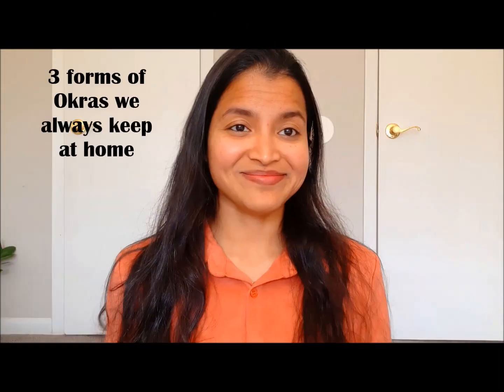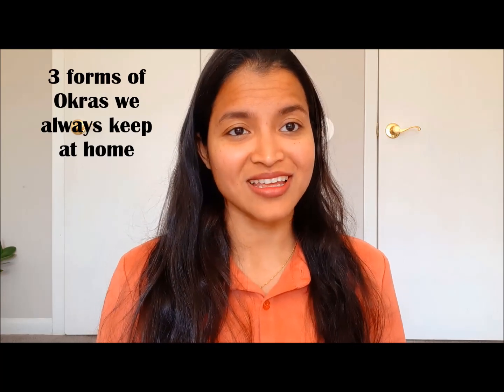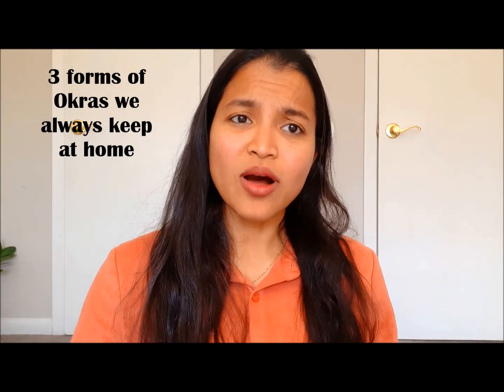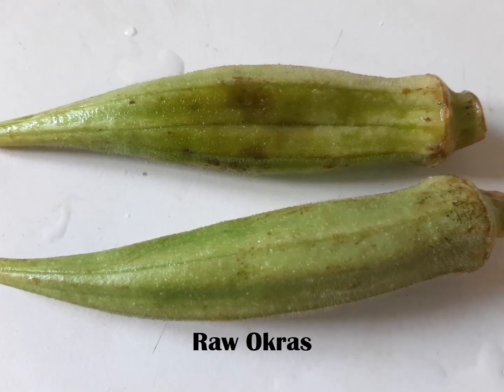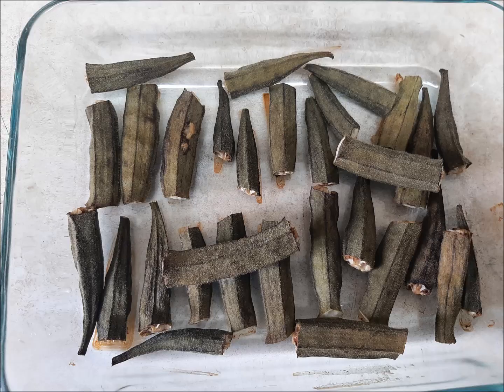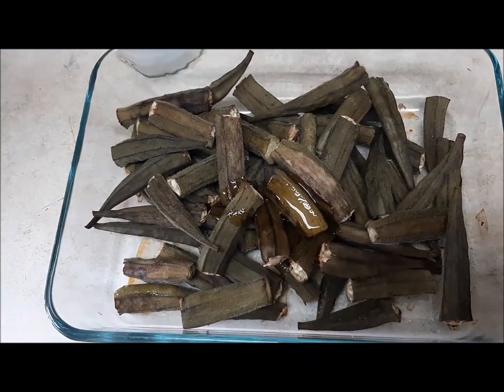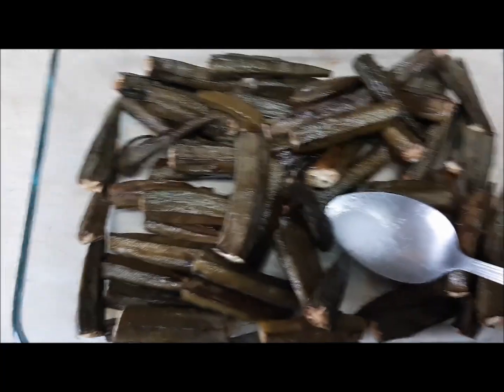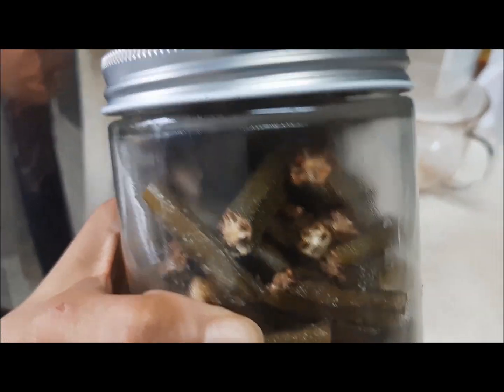3 forms of Okras/Bhindis we store at home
Okras are an economically affordable natural source, with an ample supply of carbohydrates, proteins, fatty acids, vitamins, minerals, fibers with various other bioactive phytochemicals that are important for all of us. We often keep them in 3 different forms. Raw, frozen, and dry forms as they are minimally processed, and easy to cook and store. Since they are used to treat malnutrition and diabetes, we often store and have them at home.